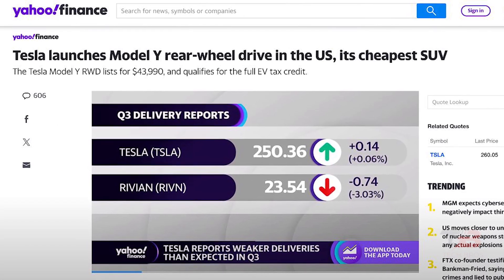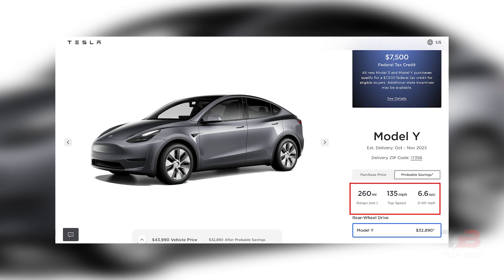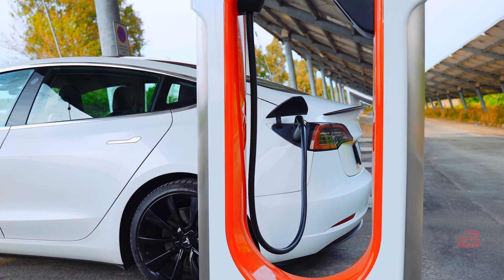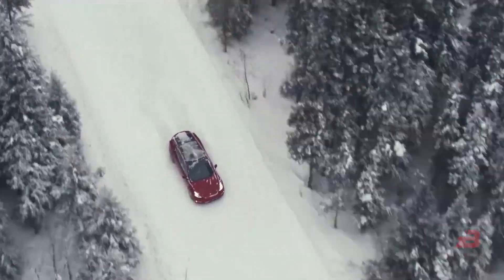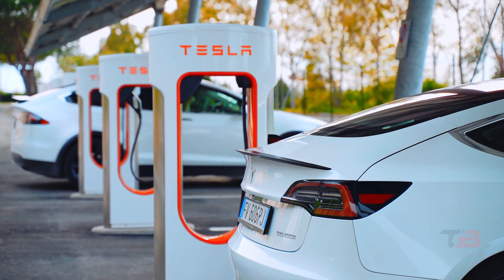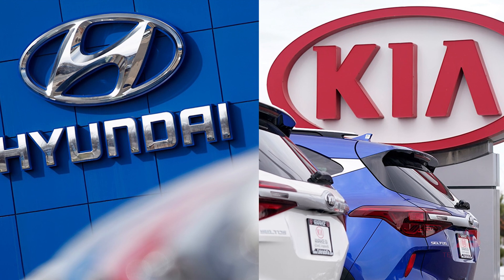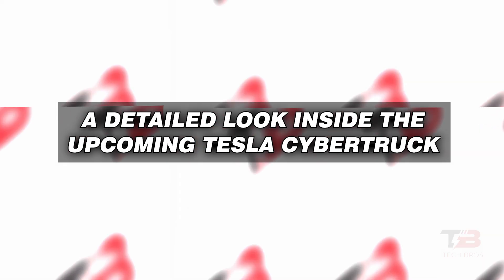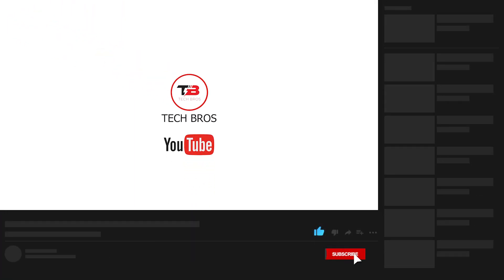Tesla's Recent Developments Fresh Model Y Version and Extensive Cybertruck Overview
Welcome to Techbros! Here’s a fantastic news for Tesla owners!  Tesla has recently introduced what they describe as the most budget-friendly variant of the Model Y in the US. Even more exciting is the possibility of this model reaching the Taiwanese market. In this video, we'll explore the distinctions of this Model Y and identify its ideal audience. You might be inspired to join the Tesla community after watching.
The second reason centers around the highly anticipated Cybertruck. Get ready for a deep dive into the latest Cybertruck updates. We'll unveil its interior, explore the user interface, and experience the jaw-dropping acceleration of this electric beast. So, If you don't want to miss any of these incredible updates, keep watching the video!